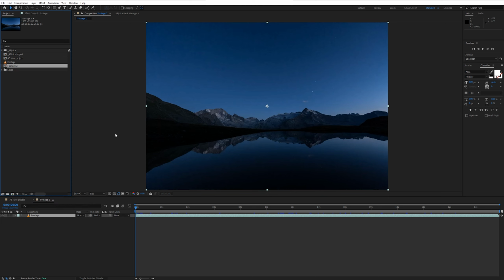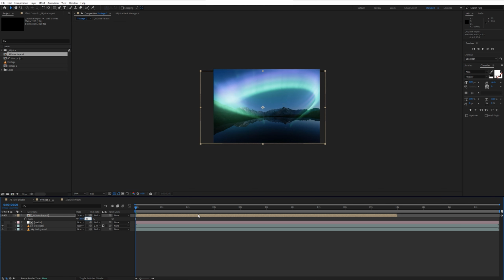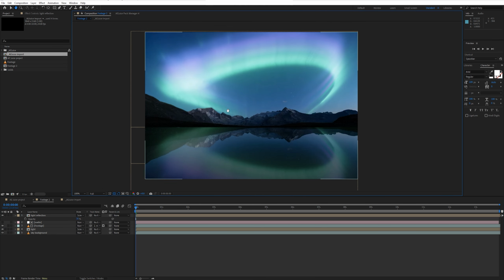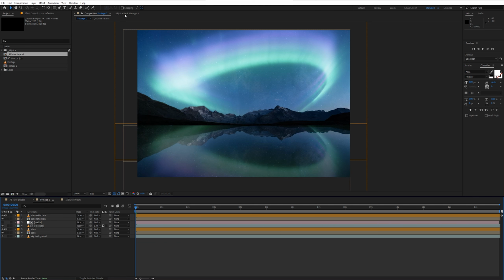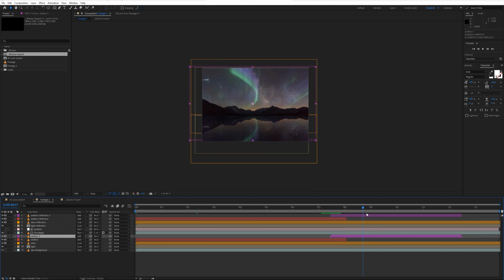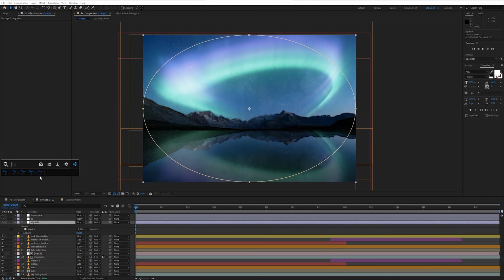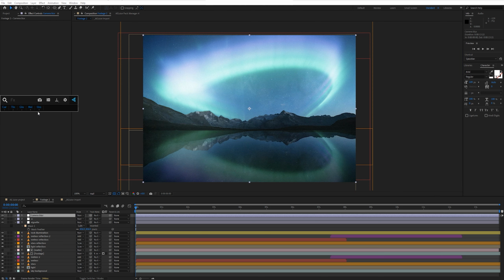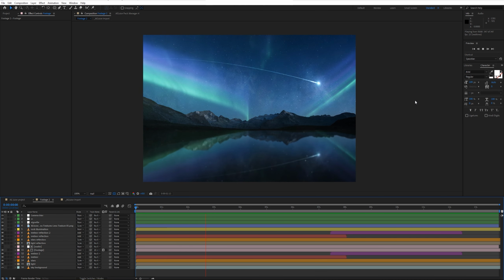Aurora Lights inside After Effects Tutorial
Hey, David here with AfterVideoFX and welcome back to the channel. I am excited to announce my recent collaboration with AE Juice, which provides quality assets to make your VFX shots or editing more productive and efficient. This is especially true for VFX artists because when VFX artists are given a project they always lack time.

I'll be posting another tutorial on Black Friday which is 29/11/24 AEST. But in this video, we will seamlessly composite Aurora light footage on the footage. We'll use the Aurora Light Pack by AEJuice and the FREE Lens texture pack.

Footage Download
Timestamps
0:00 - AEJuice
2:07 - Rendered video
2:20 - Rotoscope
4:03 - Light composite
8:10 - Star composite
14:50 - CC/ Vignette/ Camera blur
18:41 - Lens texture